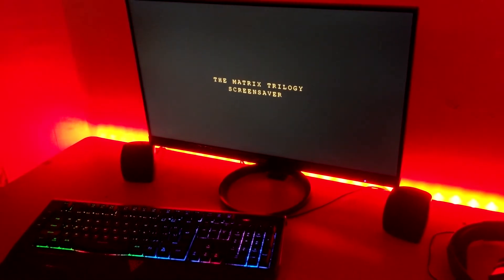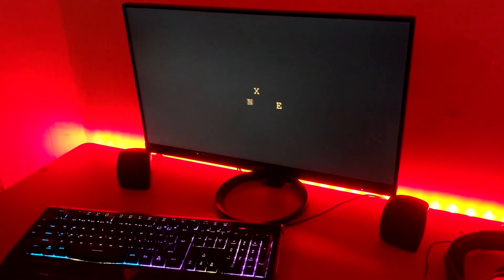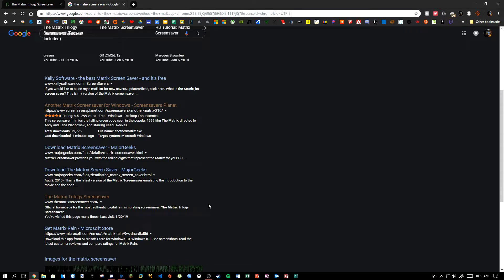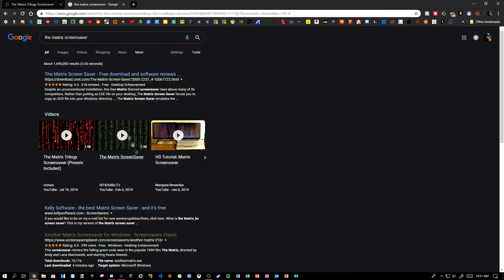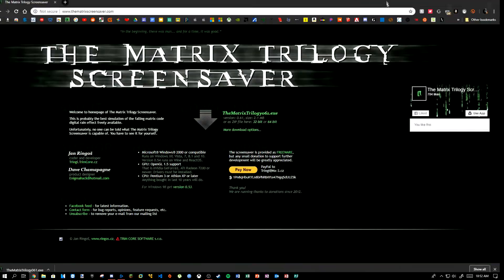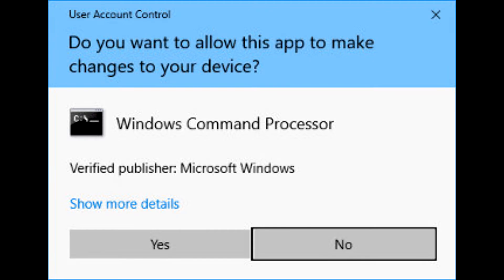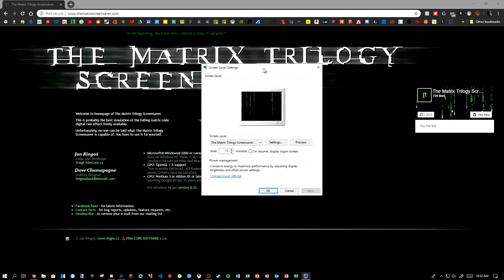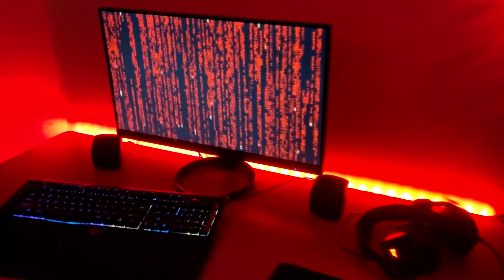How To Install The Matrix ScreenSaver (2019)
EXPAND ME FOR LINKS AND MORE
Hope to see you in my next video, peace out :)
Social Links
My Computers
DIYPC DIY-TG8-BR Case
Gigabyte Nvidia GeForce GTX 1050Ti, 4GB GDDR5, 120-bit
Samsung 850 EVO 250GB SSD
Acer R240HY 24 Inch, Monitor
Redragon S107 Gaming Keyboard, And Mouse
Information
Editing: Sony Vegas Pro 14